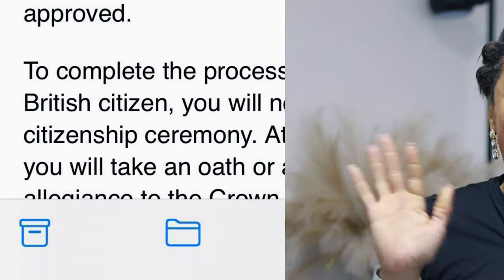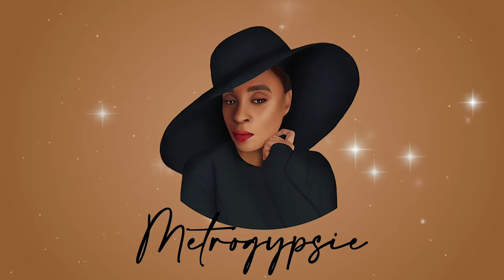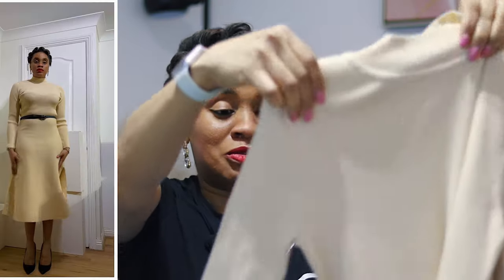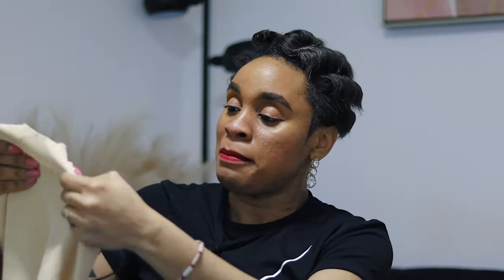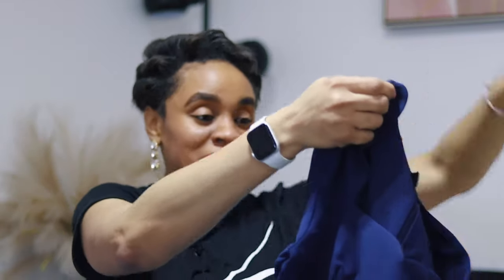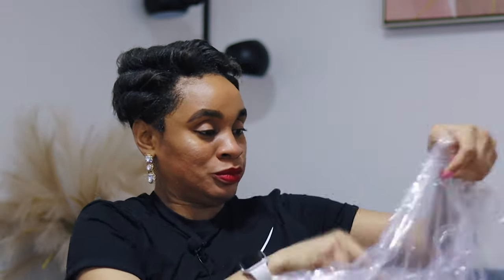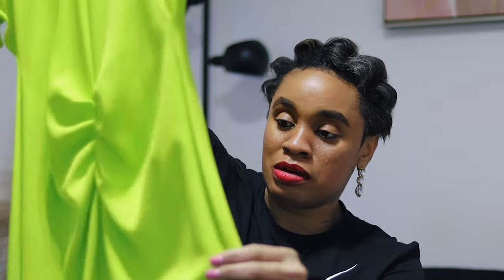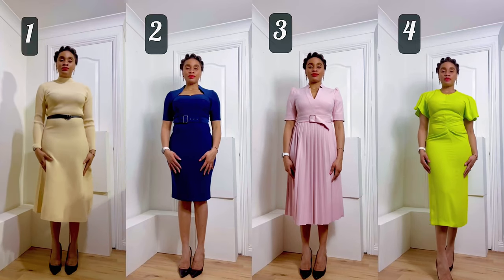WHAT TO WEAR TO MY BRITISH CITIZENSHIP CEREMONY 🇬🇧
TIMESTAMP
start - 0:00
intro -
the oatmeal dress -
the navy dress -
the dusty pink dress -
the neon green dress -
outro -
end -
✅Shopping Links:
▶the oatmeal dress
▶the navy dress

better help therapists - metro15